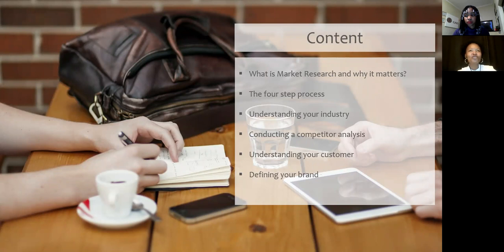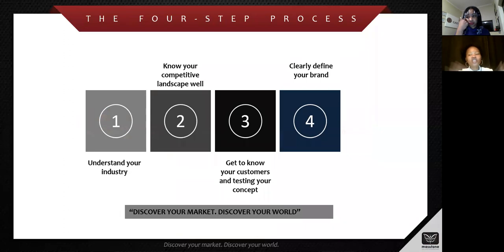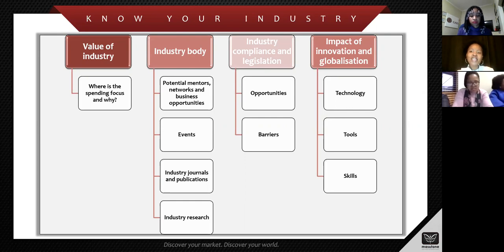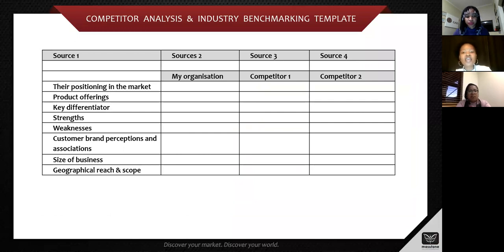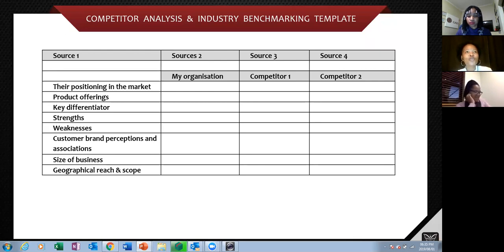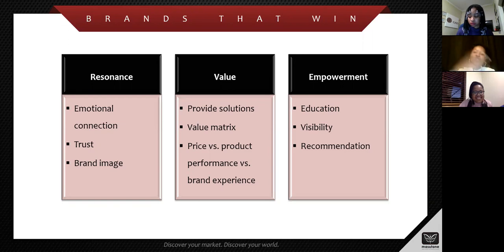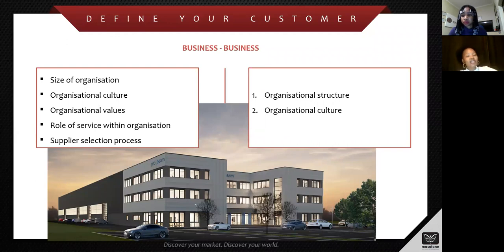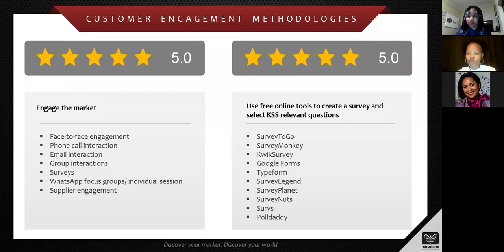Market Research Webinar with Mpho Mpofu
This webinar was aimed at helping SME's understand the value of Market Research in helping them make more strategic decisions in growing their businesses, it was also helping entrepreneurs understand the need to deliver communication and executions that build brand equity and effectively drive sales for their businesses.